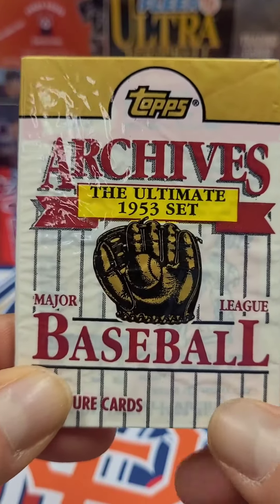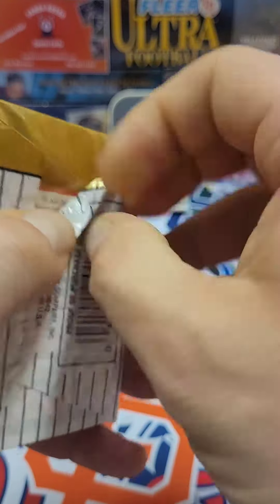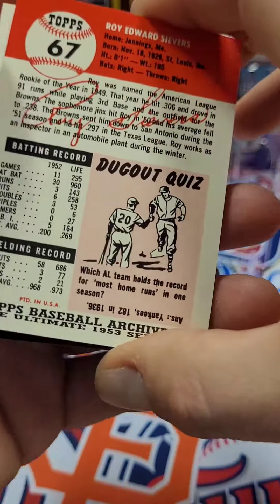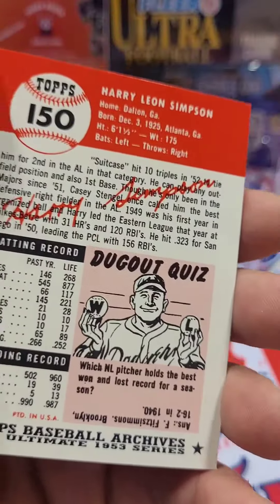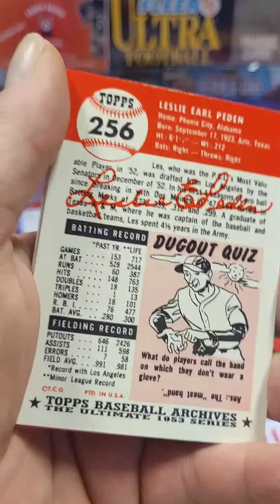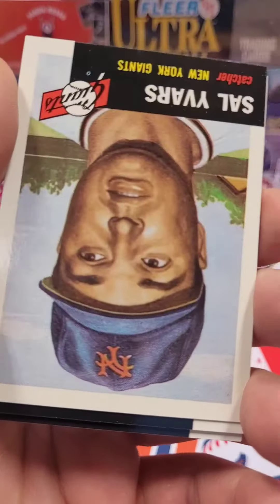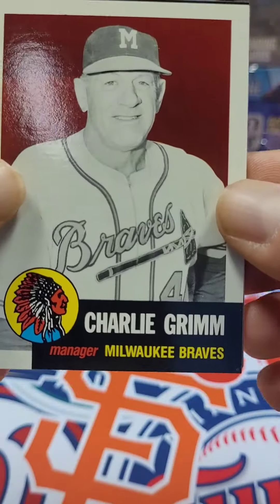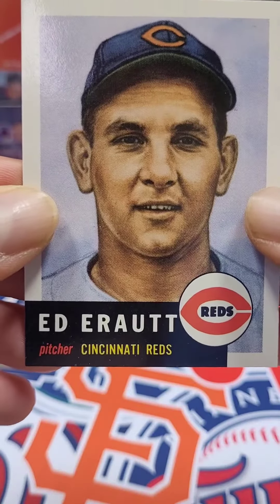1991 Topps Archives Baseball 1953 set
1991 Topps Archive Baseball 1953 set

Let's see what I can pull!